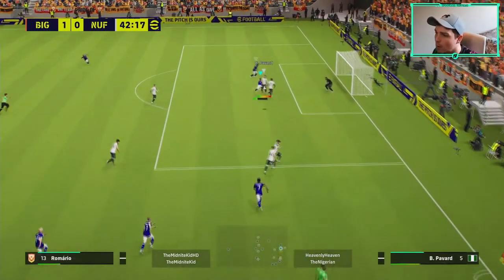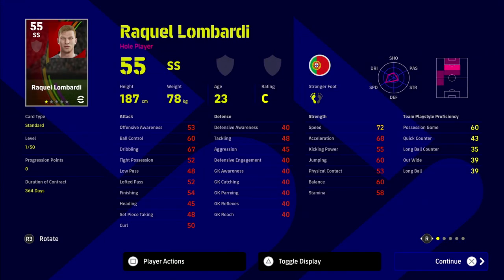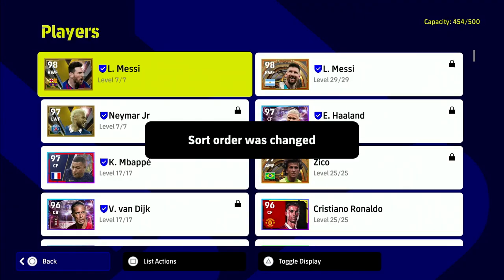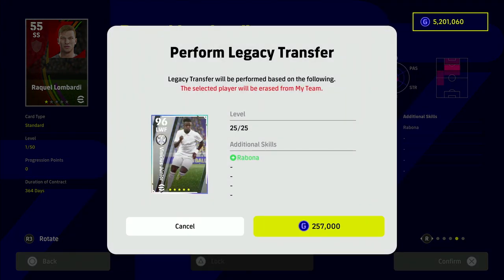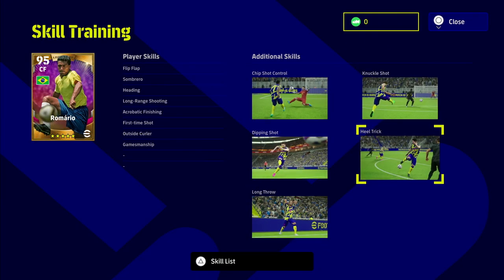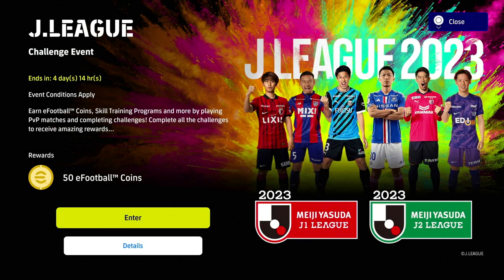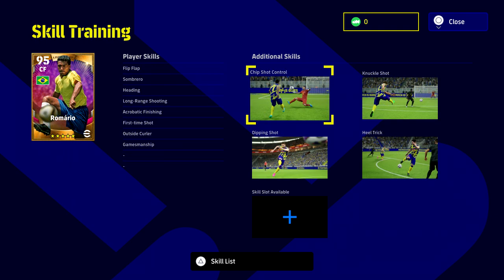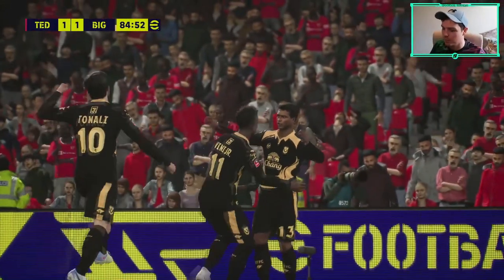eFootball 2023 | SKILL TRAINERS - WHAT ARE YOUR THOUGHTS? - v2.5 FEATURE IMPRESSIONS